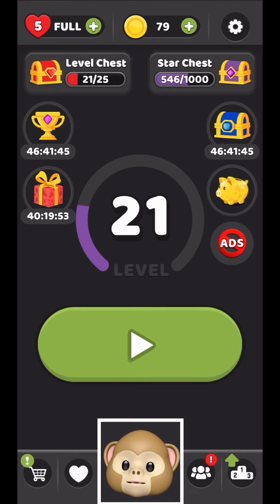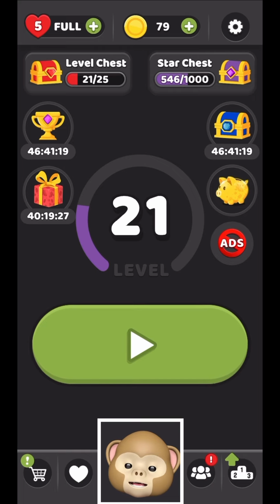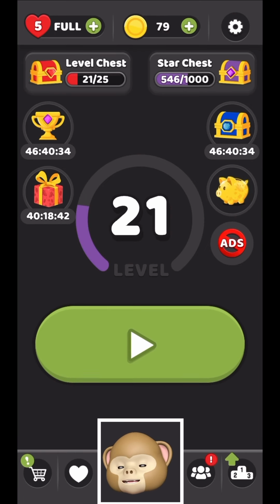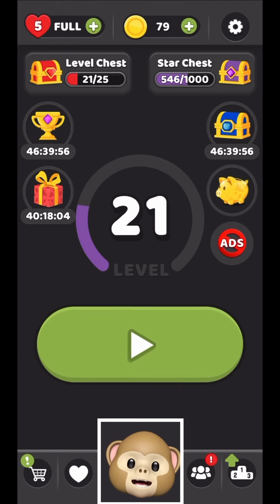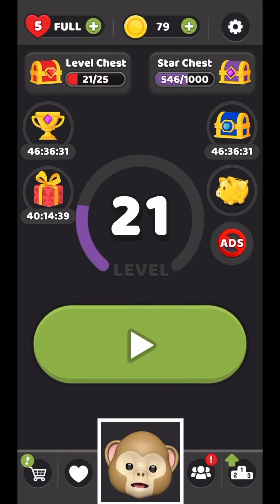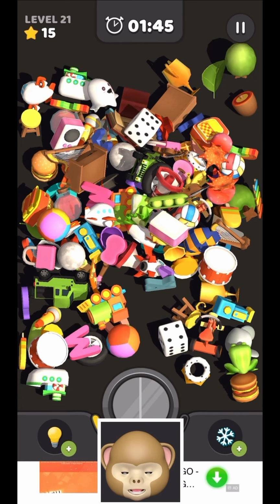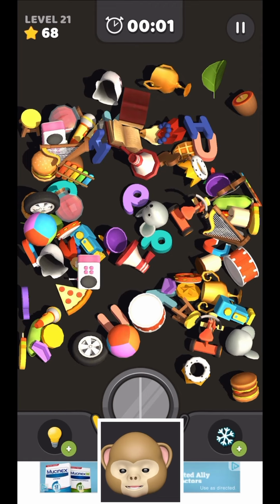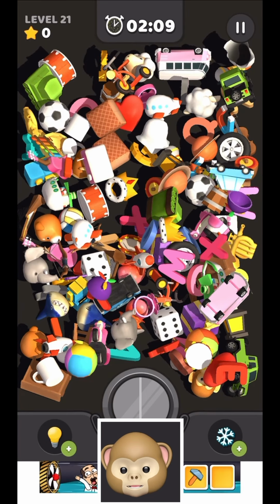Match 3D Review - F2P PLAY OR SKIP? (iOS and Android)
Hi Guys! Check out this match 3D game. Simple and addicting!

Get ready for a new, original, challenging matching pairs game.
You need to Match 3D objects on the ground and pop them all ! When you clear a level, you will find new objects to pair.

Match 3D is easy to play for everyone !

Polished pairs of animals, foods, school objects, house properties, emoji's and much more to satisfying levels to pass with just onet the cards!

This free game will power up your brain and increase your memory speed since it offer tons of sweet and cute combinations.

All you need to do is playing this connection based game with various 3D levels that separate it from all other games. It is a matching pair game that is so easy that everyone can play it.

Features;
Polished 3D visual effects and objects.
Well-designed brain trainer levels.
Pause it whenever you want.
Auto-save game to continue from your last save anytime.
Cute animals, sweet yummy foods, cool toys, exciting emoji's and much more stuff to puzzle it out.